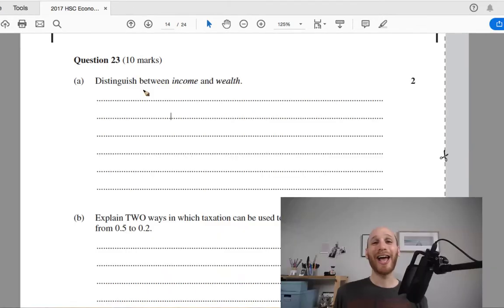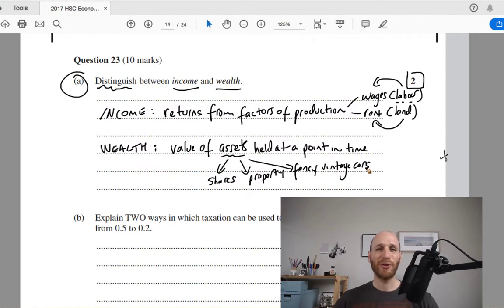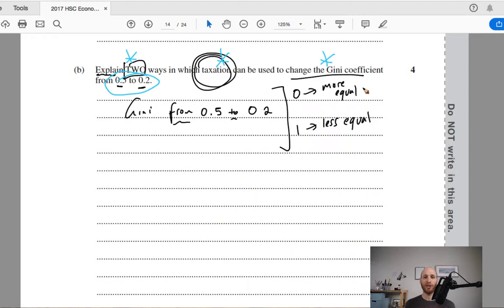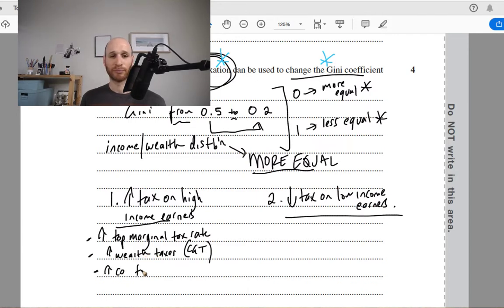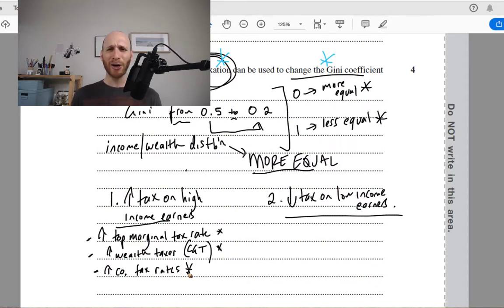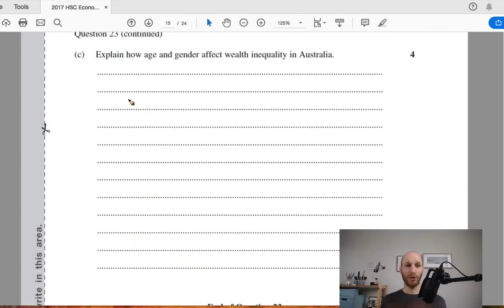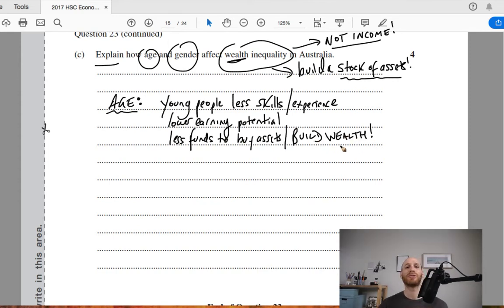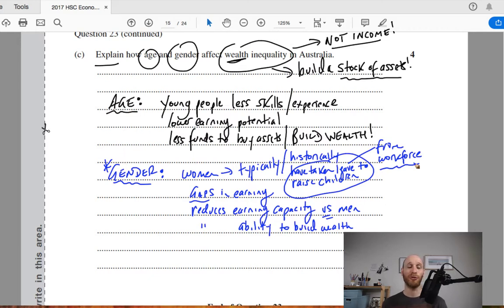WALKTHROUGH ALERT: 2017 NSW ECO HSC Q23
MORE MORE MORE walkthrough! Here we're looking at Q23 from the 2017 NSW Eco HSC. Not overly challenging, but some hints on which directions to take to maximise your marks.